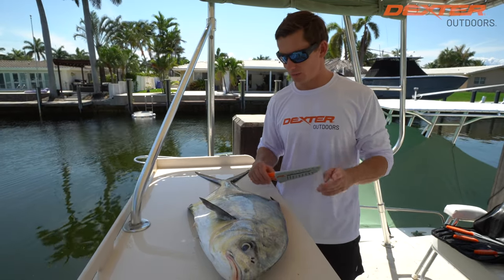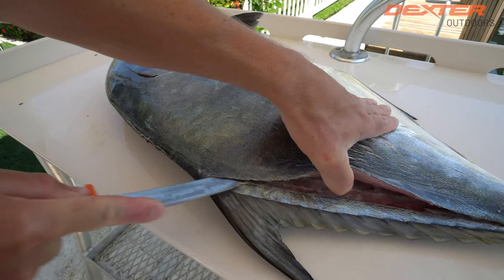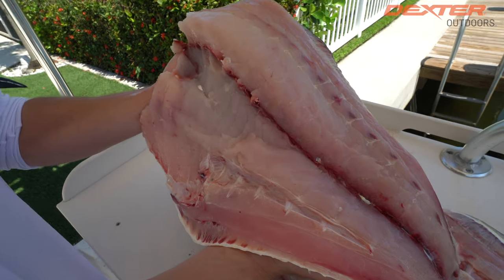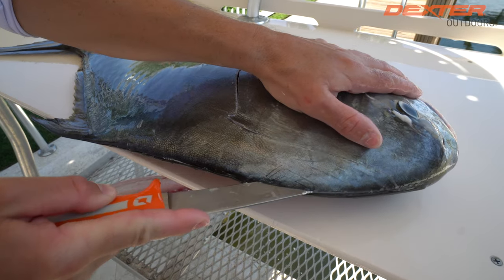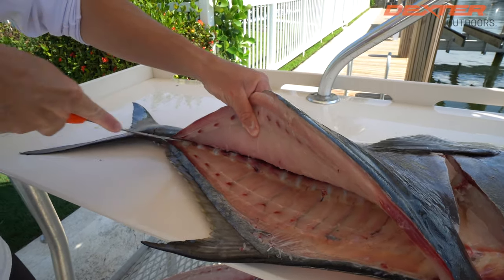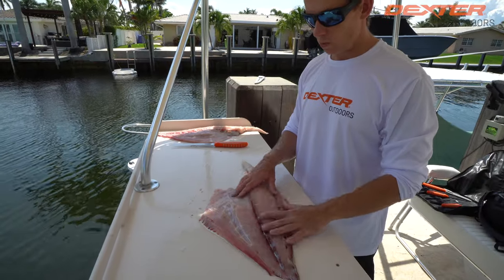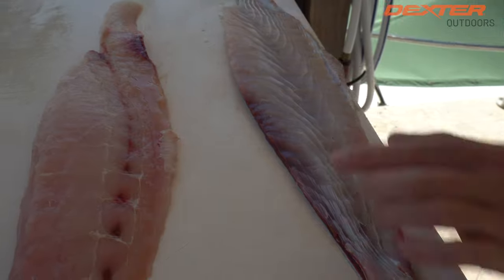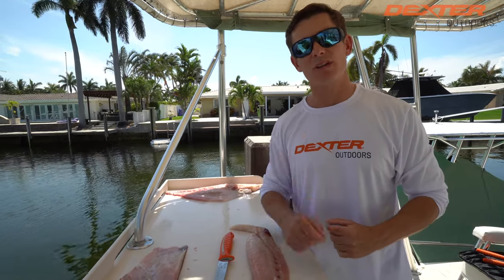GIANT Permit! How to Fillet Florida Permit!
In this video we show you how to fillet a giant Florida permit. These fish can be tricky to clean, but watch this video to learn some fillet tips and tricks to make your job easy. Permit are a firm and lean fish, that can easily be overcooked. They are best either fried, eaten as sashimi, ceviche or cooked with liquid to avoid drying out.